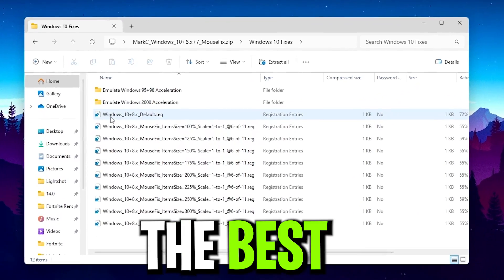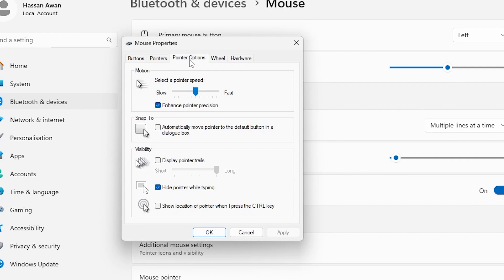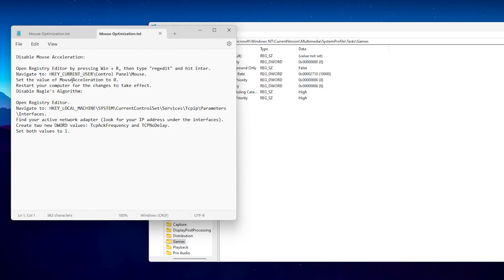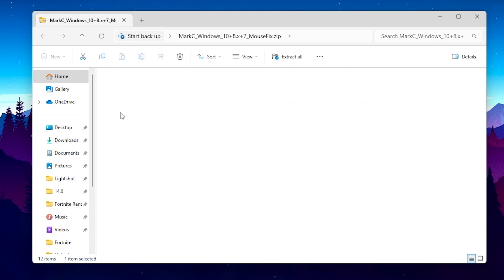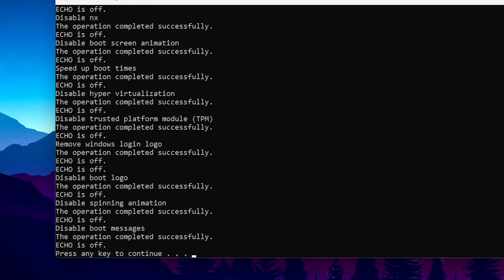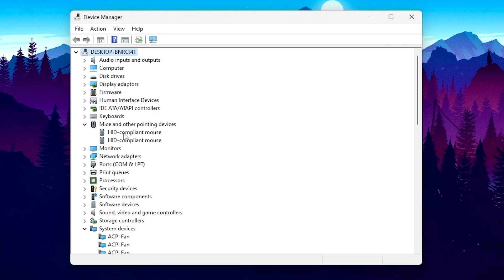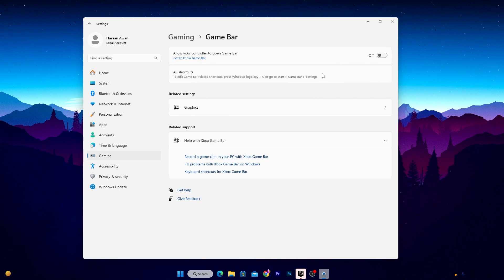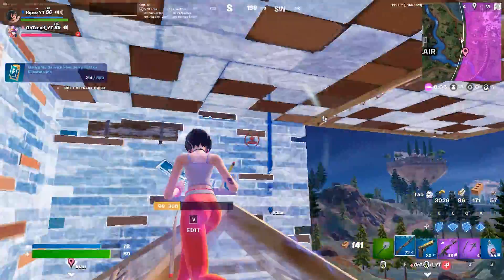The BEST Mouse Optimization GUIDE for Gaming! 🔧 (0 Input Delay)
In this video, you'll learn how you can fix any Input Delay that you may have on your mouse so that you get the fastest response time & lowest latency possible, giving you guys the best possible advantage. If you appreciate the explanation and the video itself, be sure to let me know by dropping a like on it.

Title: The BEST Mouse Optimization GUIDE for Gaming! 🔧 (0 Input Delay)

Timestamps 🕛
0:00 - Introduction
0:18 - Mouse Pointer Settings
0:51 - Mouse Optimization Pack 2024
1:15 - Mouse Registry Settings
1:52 - MarkC Mouse Optimization
2:32 - BCD Edit Optimization
2:54 - Disable HPET & Disable Power Saving
3:50 - Windows Settings